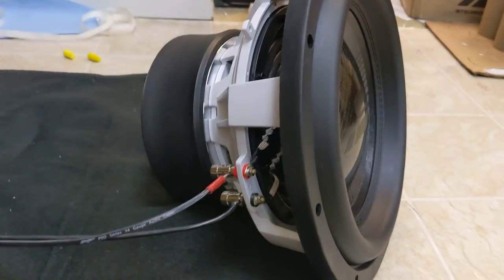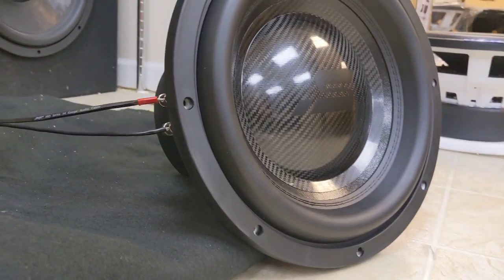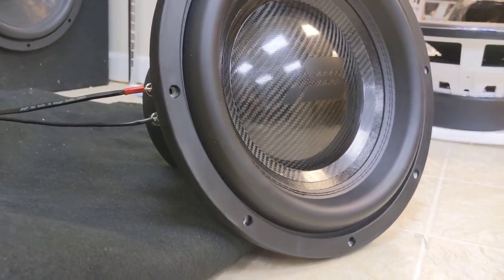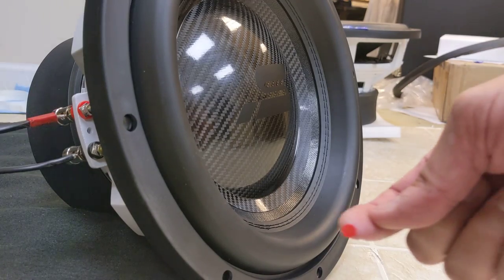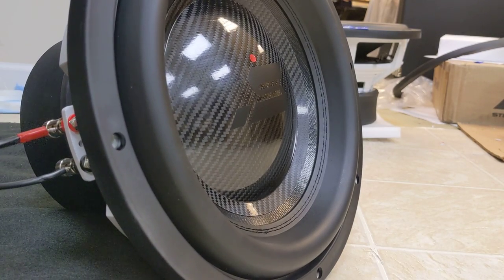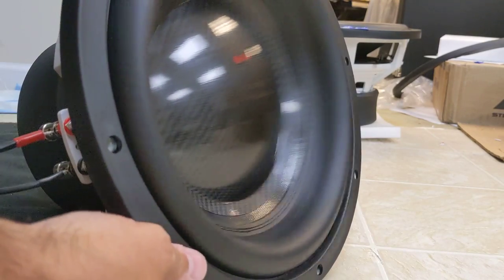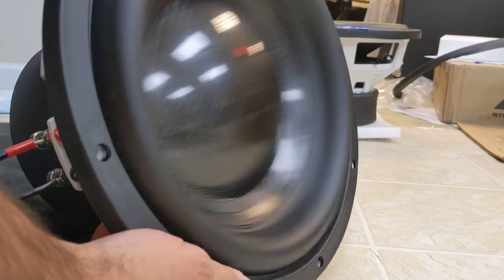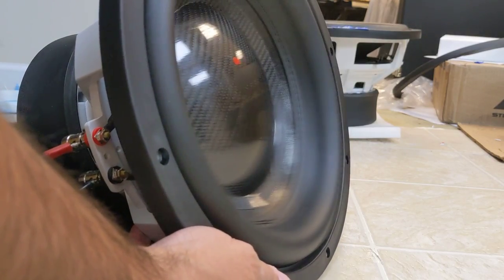Ray SQL-12 CF